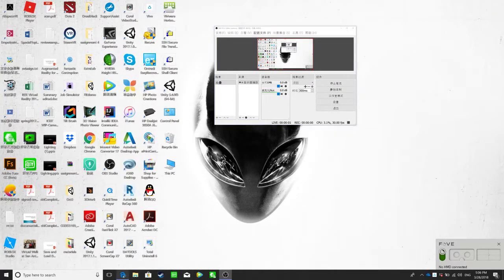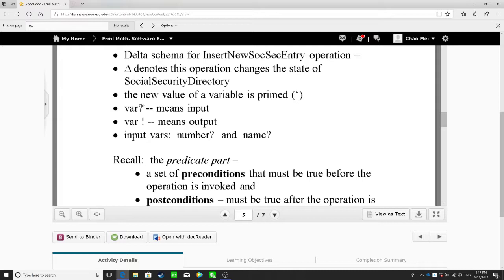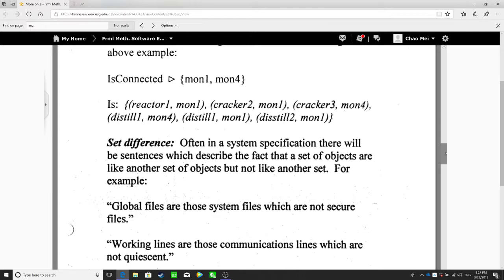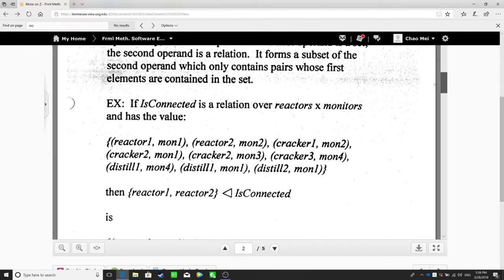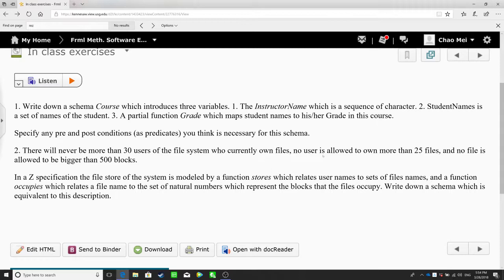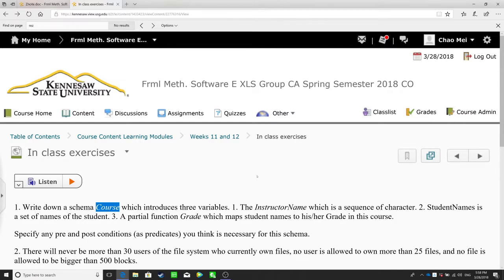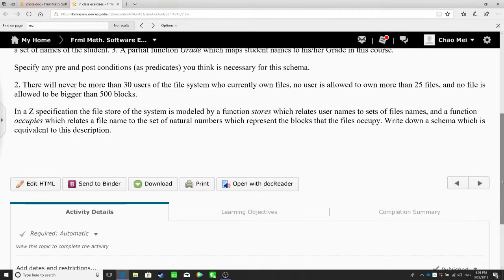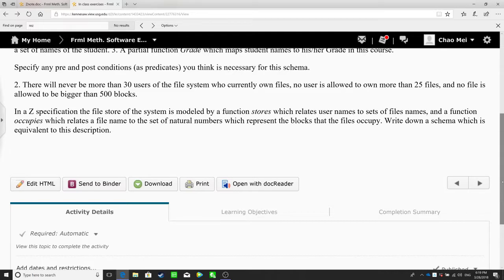Lecture on Z 2